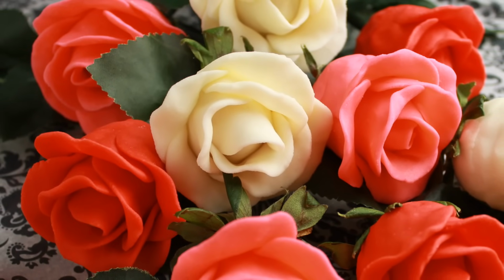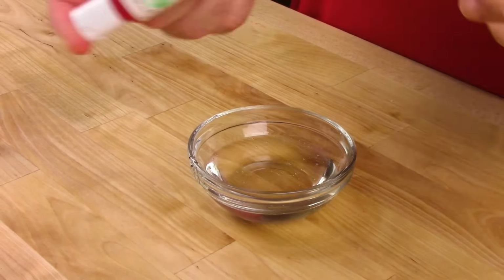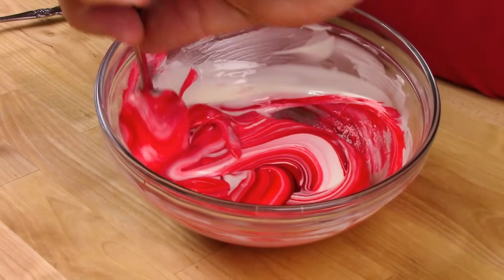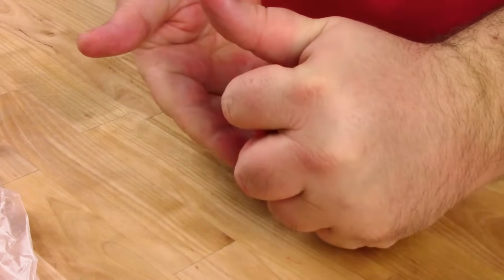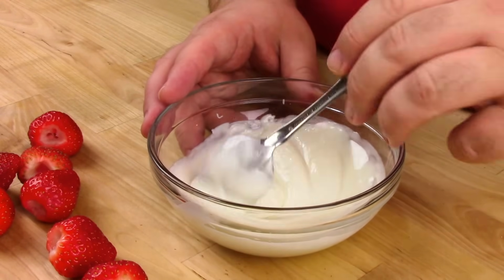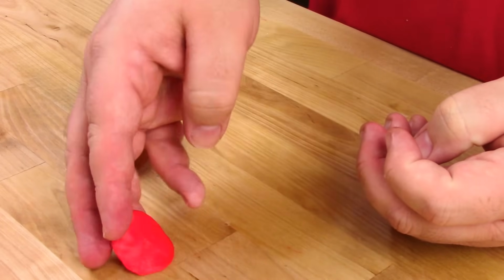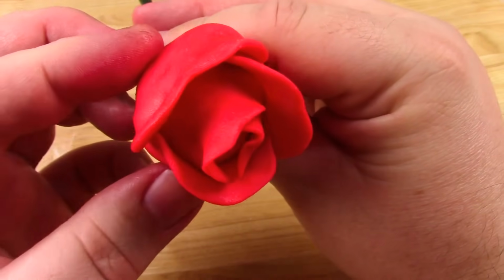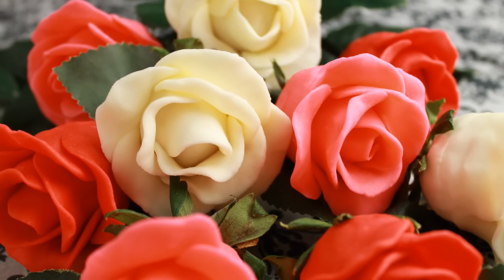Chocolate Covered Strawberry Roses for Valentine's Day!!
Learn how to make these awesome chocolate covered strawberry roses for Valentine's Day! I'll show you how to make the chocolate modeling clay, how to dip strawberries and finally, how to create these beautiful flowers so you can make your own bouquet for your valentine.

SPECIAL NOTES:

-when choosing strawberries, make sure to include small, round and pointed berries. Skip the wide, flat ones.
-For the chocolate modeling clay, use 6 ounces BY WEIGHT and 2 TBSP of corn syrup to make the clay. Color the corn syrup, NOT THE CHOCOLATE! If you can't find or buy corn syrup where you are liquid glucose is nearly the same thing and is interchangeable. You will need one or the other to make this work.
-each recipe of clay will cover 3 roses. If you are doing a dozen roses, you'll need 4 recipes. Do each recipe separate as making large batches is difficult to get the corn syrup and chocolate combined well without it breaking.
-You can use white chocolate, almond bark, chocolate coating, dark chocolate, milk chocolate, semi-sweet, or Wilton Candy Melts.

Skip to:
0:23 for making the chocolate clay
4:02 for making the stems
4:36 for prepping the berries and coating them
5:56 for making the petals
6:43 for applying the petals and making the roses